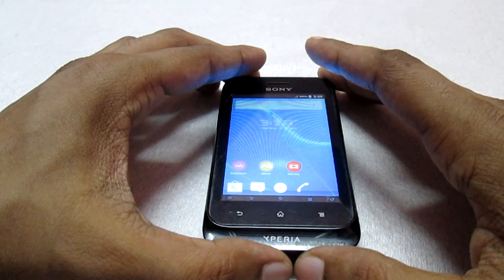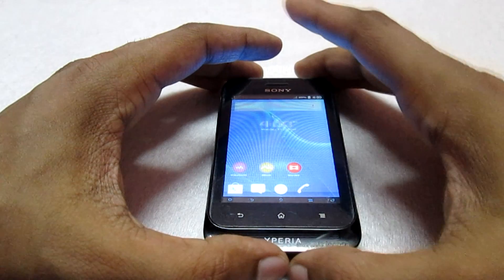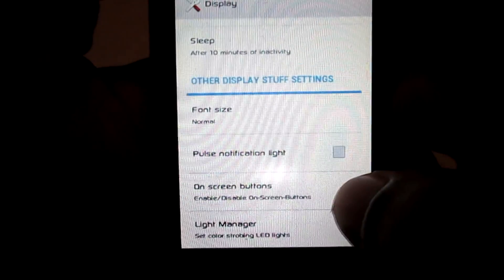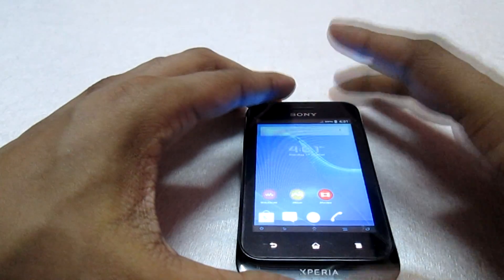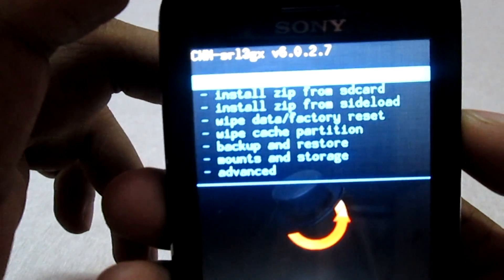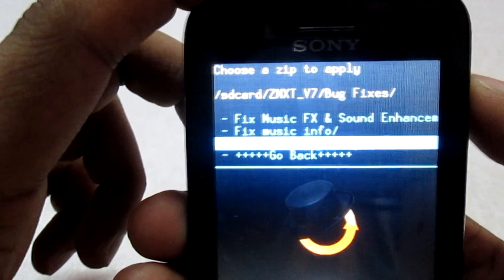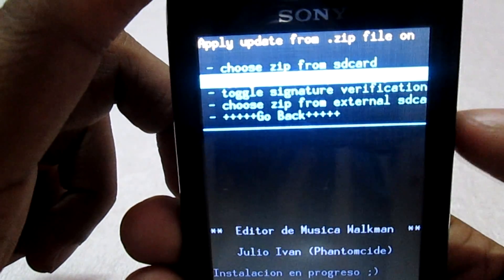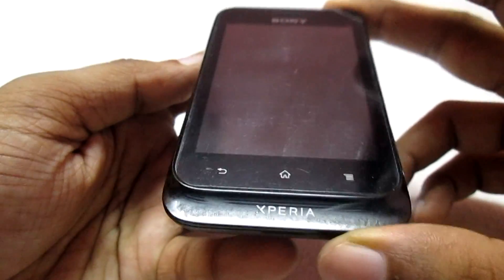ZVNXT V7 - Bug fixes ( Sony Xperia Tipo )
As the ROM ZNXT_V7 ROM has some bugs, So this video is about how to fix those bugs on the ROM.

Download Link -

Videos